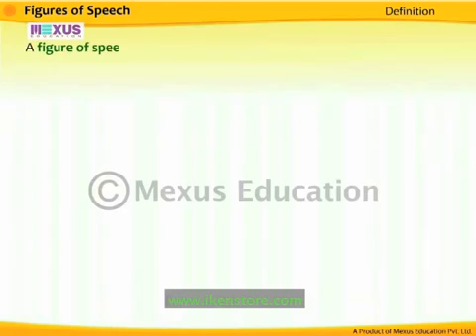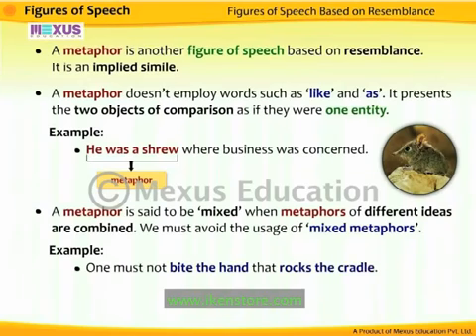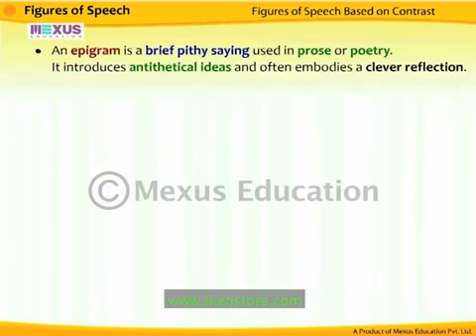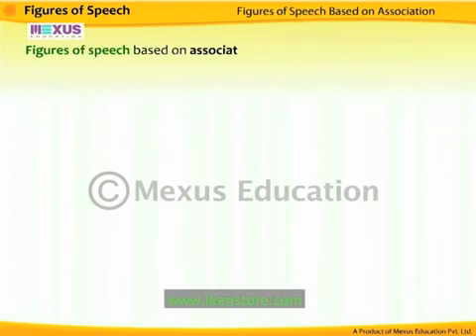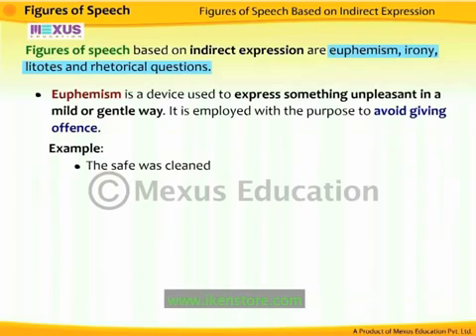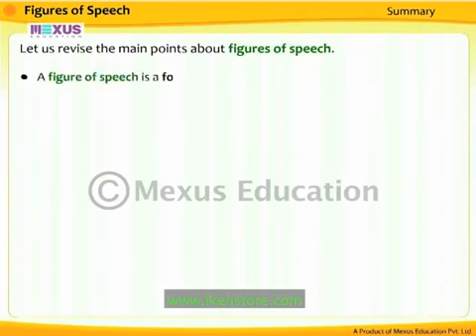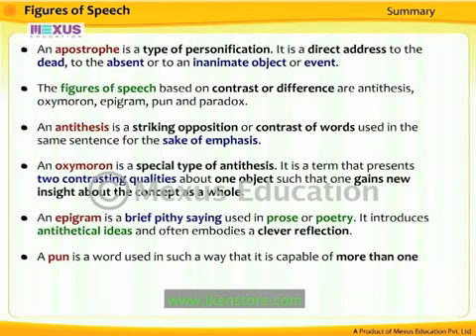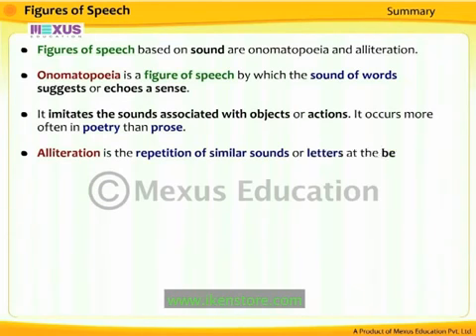English Reviewer G7 in CCBHS